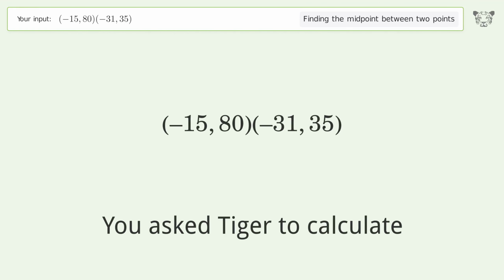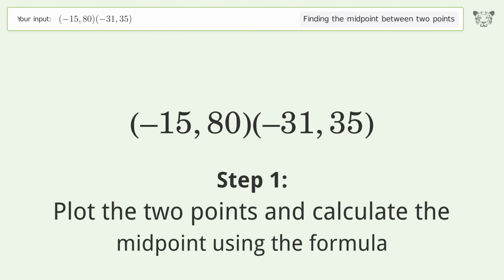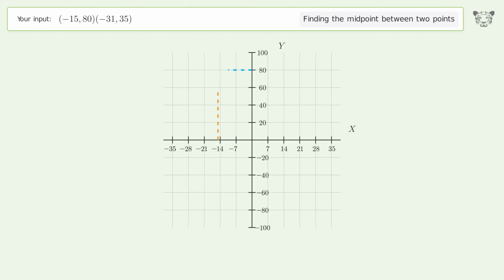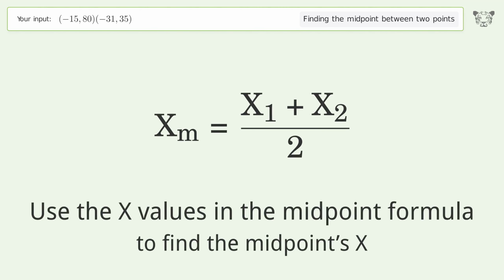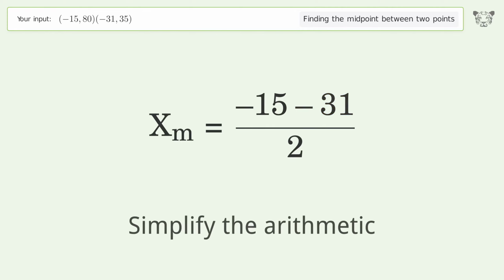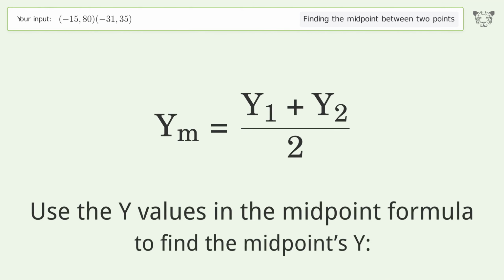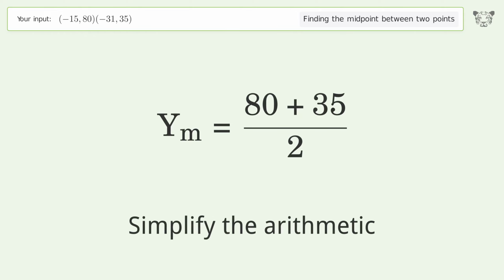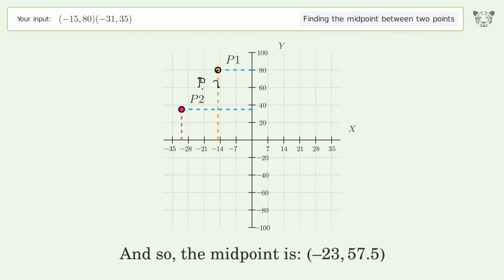Find the midpoint between two points p1 (-15,80) and p2 (-31,35): Step-by-Step Video Solution